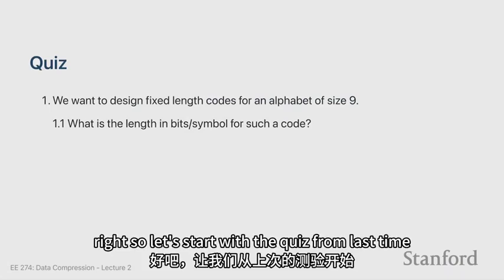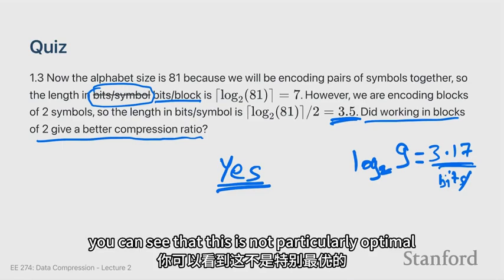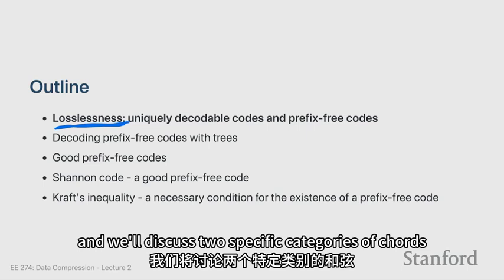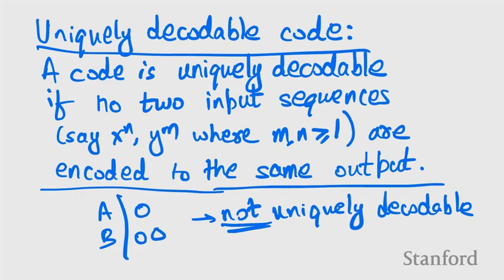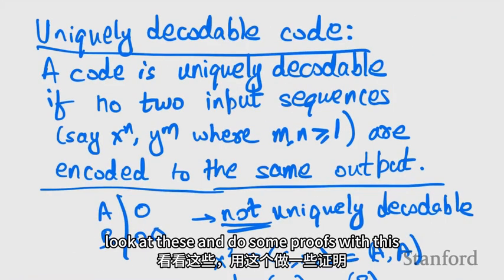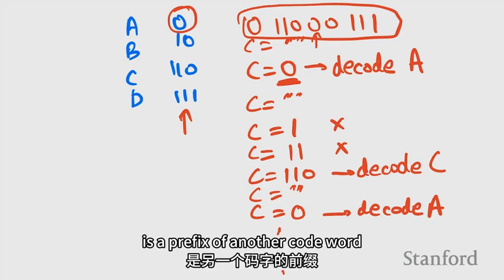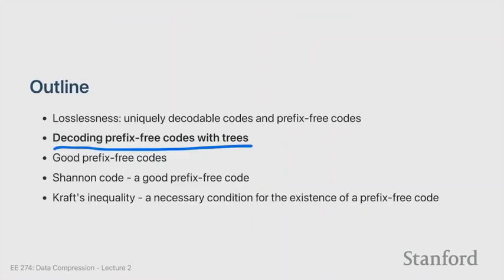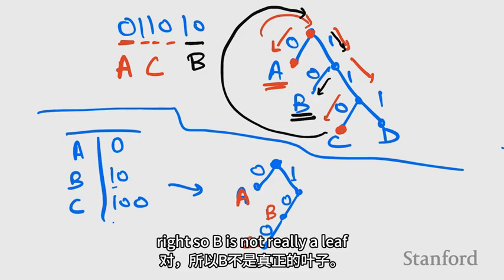【斯坦福大学】EE274：数据压缩（全36讲-第3讲） 主讲人：Tsachy Weissman&Shubham Chanda&Pulkit Tandon#人工智能公开课